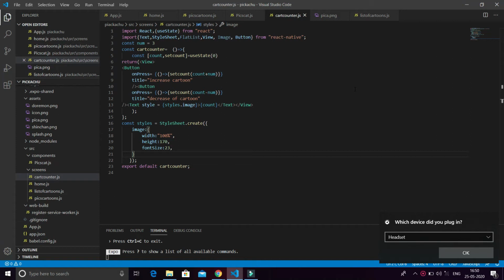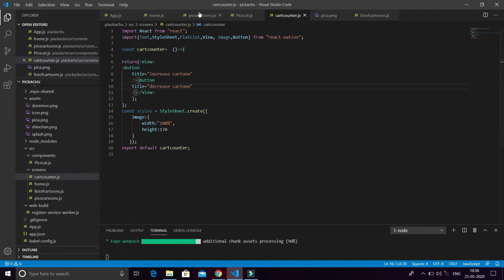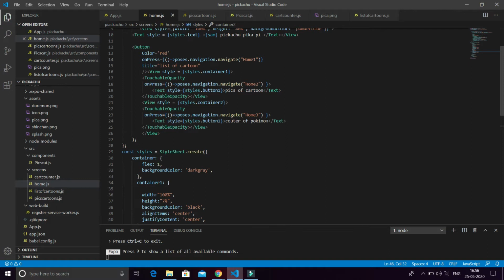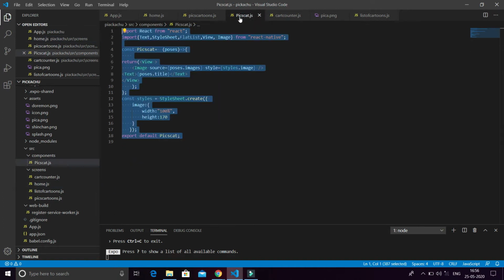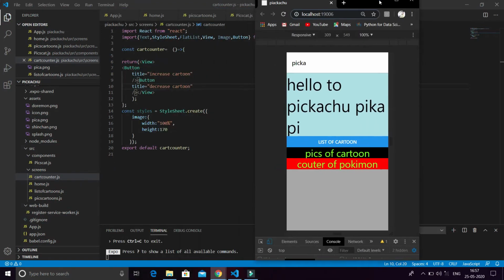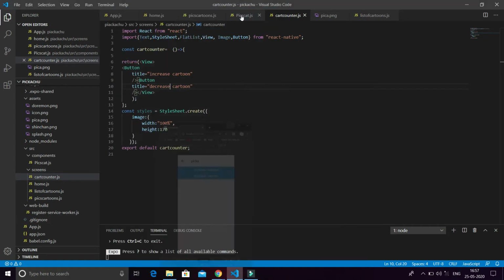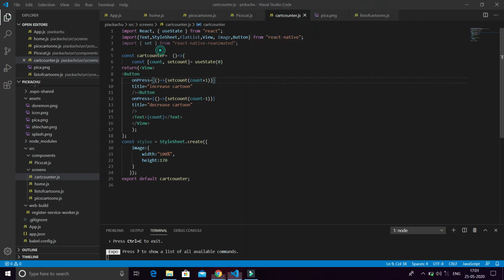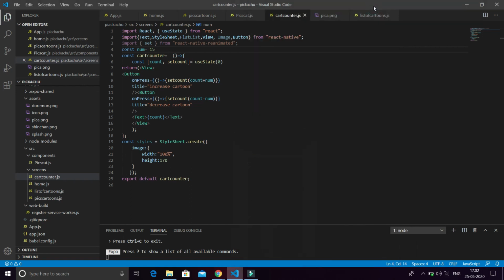react native #8(description of use state function)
in this video i describe the use state function and how to make dynamic app and how to change the state of the static app all this in one video and there is much more application of use state function which i going to tell in the further videos
for the source code my git profile: